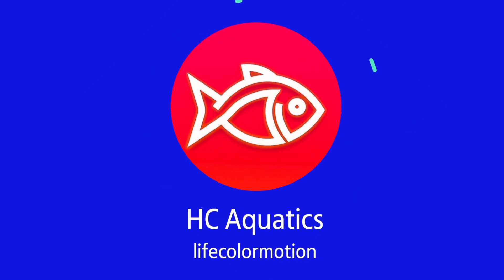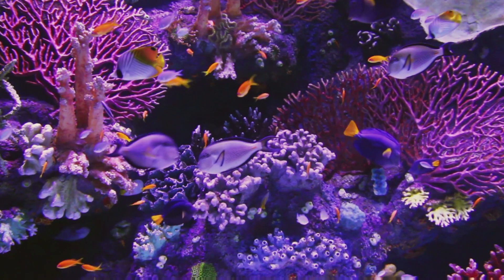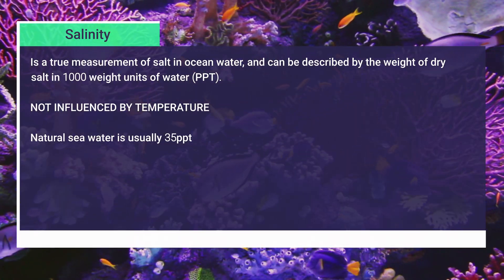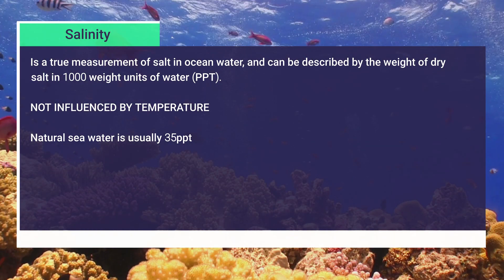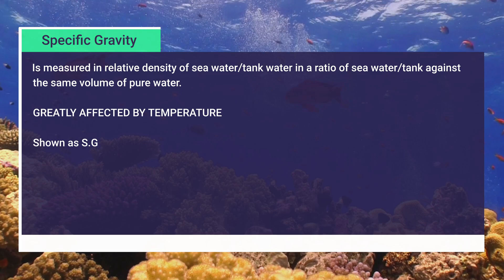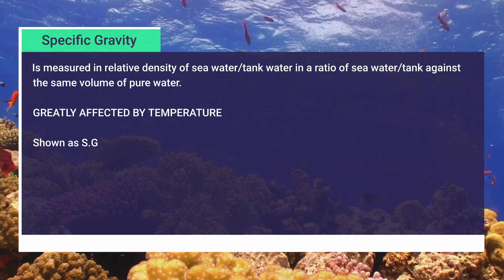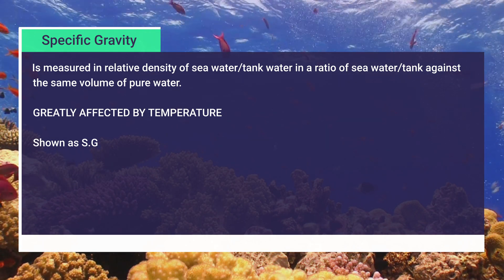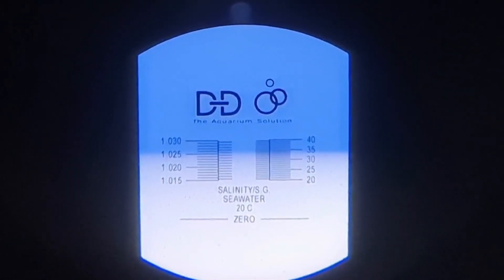Salinity or Specific gravity 🤔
My take on the topic of salinity vs specific gravity. which one should you choose and why. In my opinion, it all depends on your style of reefing. I use a combination of:

- Getting my new saltwater temperature close to my aquariums water temperature

- Ensuring that my new saltwater has the same Salinity of 35ppt as my aquarium.